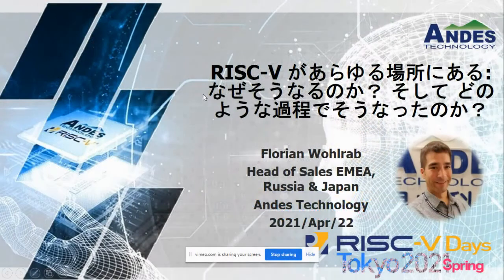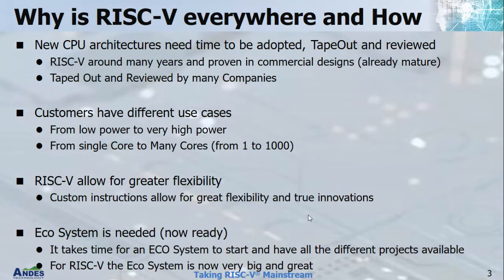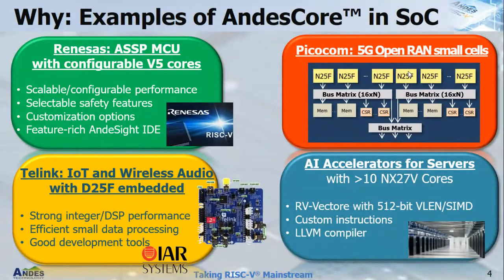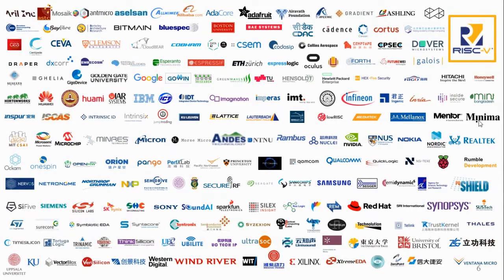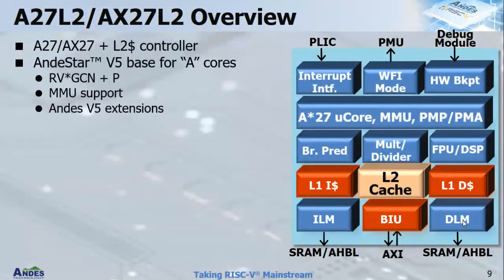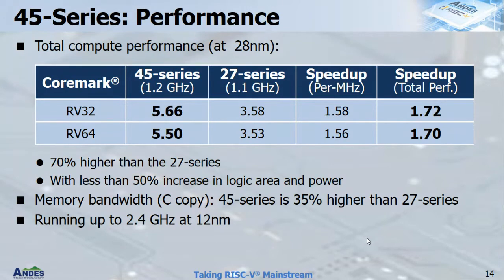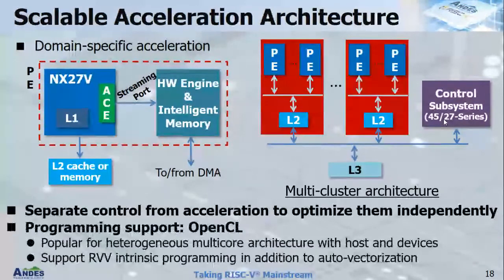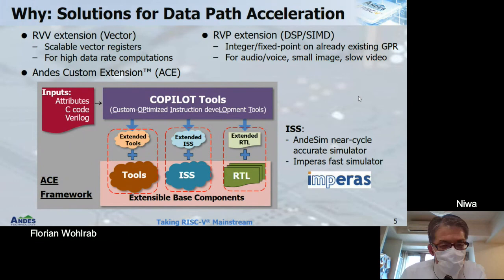RISC-V Days Tokyo 2021 Spring "RISC-V Everywhere: Why and How" Florian Wohlrab | Andes Technology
Florian Wohlrab | Head of Sales EMEA and Japan, Andes Technology

As the leading provider of RISC-V processor IP, Andes Technology will give an overview of RISC-V and the advantages making it the first choice for advanced chips, ranging from AI, 5G to IoT devices.

Andes Technology (TWSE: 6533) was established in Hsinchu Science Park in 2005. Sixteen years in business and a founding Premier member of RISC-V International, Andes is a leading supplier of high-performance/low-power 32/64-bit embedded processor IP solutions, and a main force to take RISC-V mainstream. Andes’ fifth-generation AndeStar™ architecture (V5) adopted the RISC-V as the base. Its V5 RISC-V CPU families range from tiny 32-bit cores to advanced 64-bit cores with DSP, FPU, Vector, Linux, superscalar and/or multicore capabilities. The annual volume of Andes-Embedded SoCs has exceeded 2 billion since 2020 and continues to rise. Up to the end of 2020, the cumulative volume of Andes-Embedded™ SoCs has reached 7 billion.

Florian Wohlrab is one of the first RISC-V Ambassadors and Head of Sales for EMEA and Japan at Andes Technology. His mission is to help bring RISC-V towards mainstream and enable others to easily get started within the RISC-V ecosystem. He is fascinated by the open, modular, compact and innovative RISC-V CPU designs. Before joining Andes Technology he worked in industrial PC and IoT fields, holding various technical and business roles within Europe and Asia.